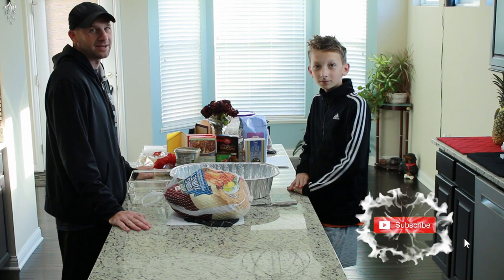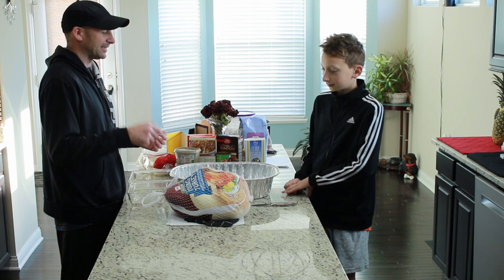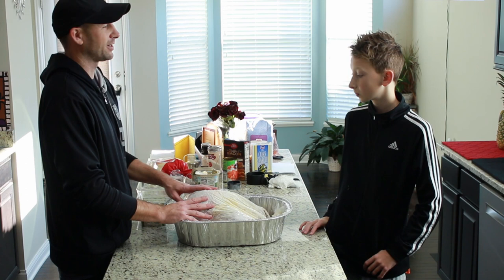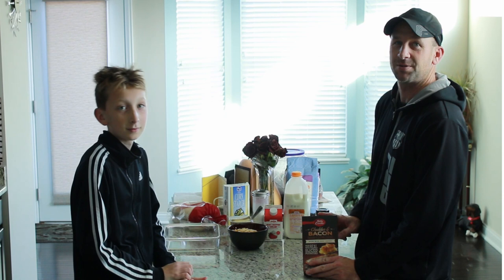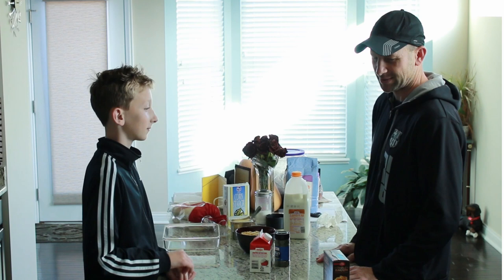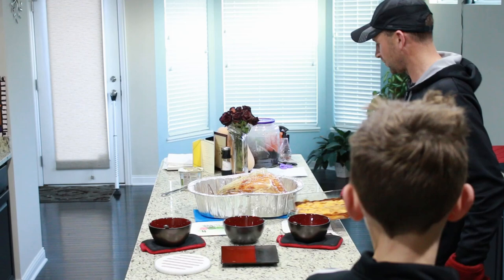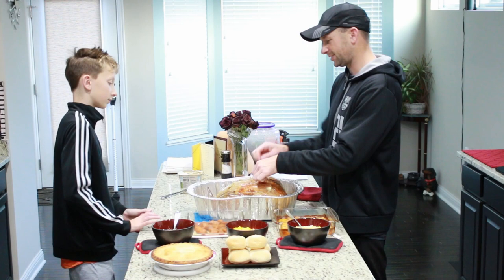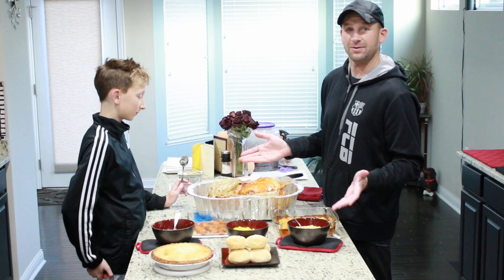Thanksgiving Full Meal Cooking Preparation Time Lapse Video. Thanksgiving Meal Prep Ideas & How To.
At IHUCT we not only like to discuss inspirational topics but like to bring you some of our cooking tips.  We love to share these exciting adventures and helpful tips with our viewers.  Today we are sharing our Thanksgiving meal prep with everyone.  We hope you enjoy.  Let us know what your favorite dish is and or what you would like us to cook in our next segment.

Be sure to share with us some links to videos you have created where you share amazing dishes you have made!  We'd love to share that with everyone!  Also, let us know what fun activities and traditions your families enjoy to create cherished memories!

Also Gavin's Etzy store:

History
In the United States
Main article: Thanksgiving (United States)
Jennie Augusta Brownscombe, The First Thanksgiving at Plymouth, 1914, Pilgrim Hall Museum, Plymouth, Massachusetts

Jennie Augusta Brownscombe, Thanksgiving at Plymouth, 1925, National Museum of Women in the Arts, Washington, D.C.
The annual Thanksgiving holiday tradition in the United States is documented for the first time in 1619, in what is now called the Commonwealth of Virginia. Thirty-eight English settlers aboard the ship Margaret arrived by way of the James River at Berkeley Hundred in Charles City County, Virginia on December 4, 1619. The landing was immediately followed by a religious celebration, specifically dictated by the group's charter from the London Company. The charter declared, "that the day of our ships arrival at the place assigned for plantation in the land of Virginia shall be yearly and perpetually kept holy as a day of thanksgiving to Almighty God." Since the mid 20th century, the original celebration has been commemorated there annually at present-day Berkeley Plantation, ancestral home of the Harrison family of Virginia.

The more familiar Thanksgiving precedent is traced to the Pilgrims and Puritans who emigrated from England in the 1620s and 1630s. They brought their previous tradition of Days of Fasting and Days of Thanksgiving with them to New England. The 1621 Plymouth, Massachusetts thanksgiving was prompted by a good harvest. The Pilgrims celebrated this with the Wampanoags, a tribe of Native Americans who, along with the last surviving Patuxet, had helped them get through the previous winter by giving them food in that time of scarcity, in exchange for an alliance and protection against the rival Narragansett tribe.

Several days of Thanksgiving were held in early New England history that have been identified as the "First Thanksgiving", including Pilgrim holidays in Plymouth in 1621 and 1623, and a Puritan holiday in Boston in 1631. According to historian Jeremy Bangs, director of the Leiden American Pilgrim Museum, the Pilgrims may have been influenced by watching the annual services of Thanksgiving for the relief of the siege of Leiden in 1574, while they were staying in Leiden.  Now called 3 Oktoberfeest, Leiden's autumn thanksgiving celebration in 1617 was the occasion for sectarian disturbance that appears to have accelerated the pilgrims' plans to emigrate to America.